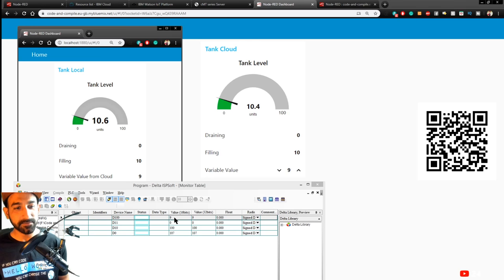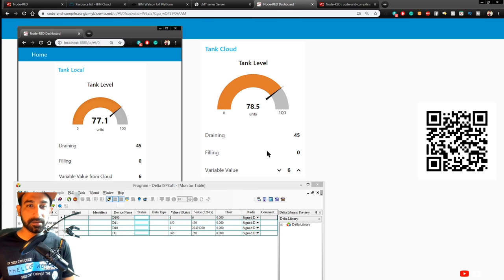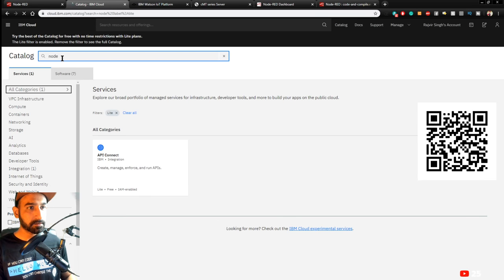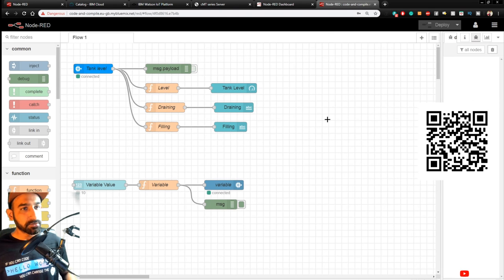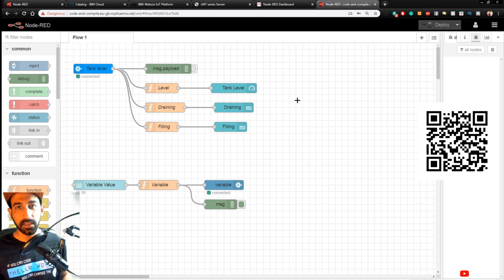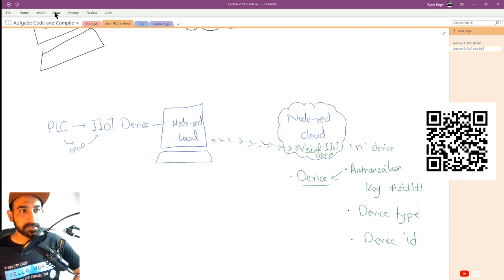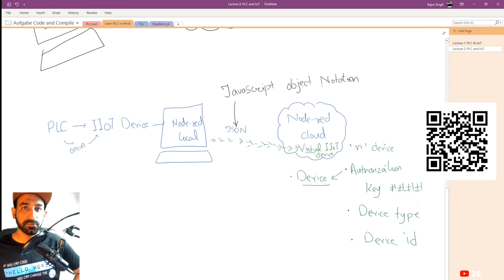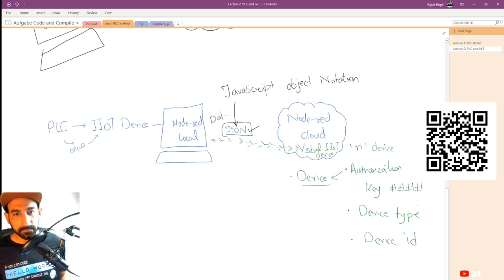PLC & IIoT LIVE Lecture 2: Communicating PLC with Cloud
In this LIVE lecture, you will see how to send PLC values to the cloud and receive it back.